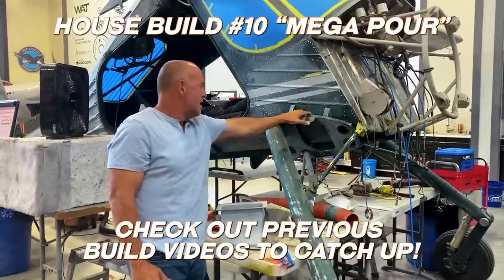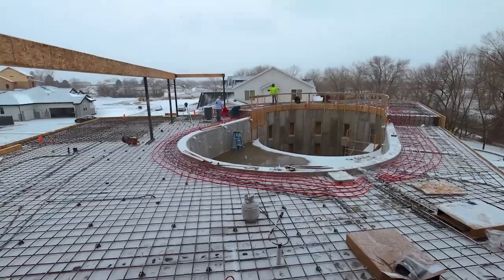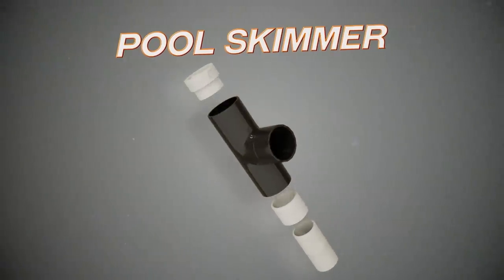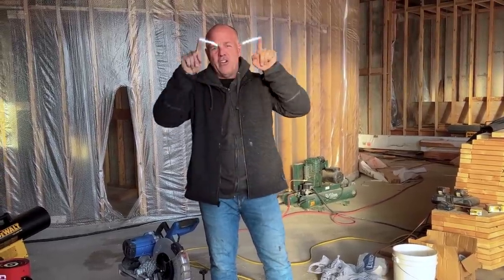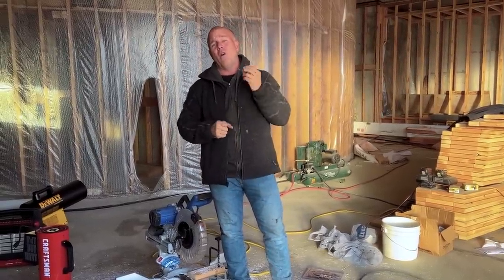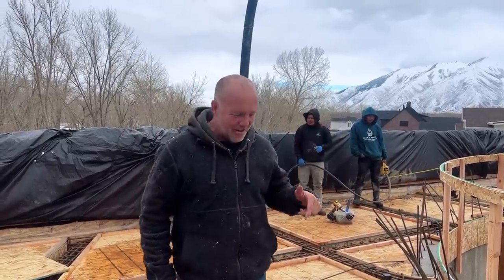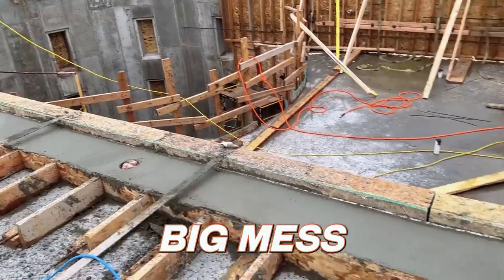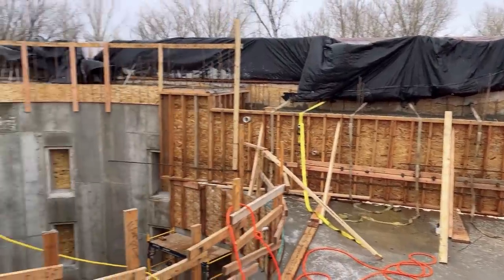Earthquake Proofing a Suspended Concrete Deck On a 3-Story Deep Pool | House Build #10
I am so close to being done with pouring concrete! We have 2 more pours in the middle of winter. I explain the engineering behind the building a concrete deck that is balanced on 1 post.